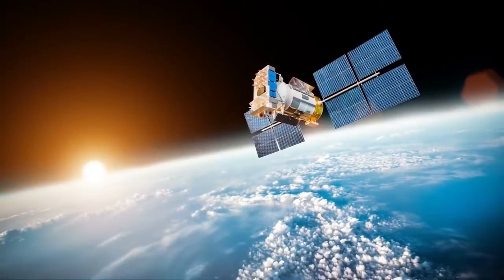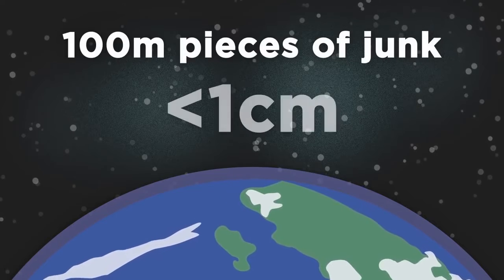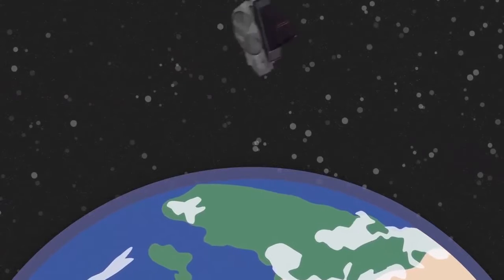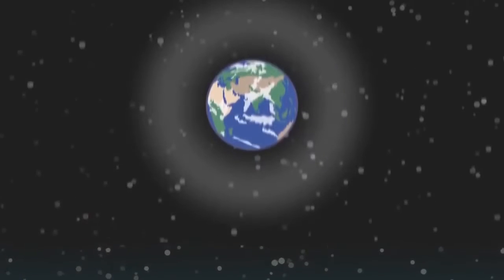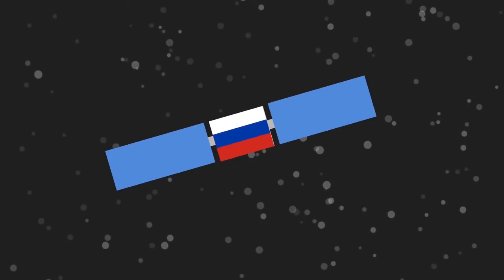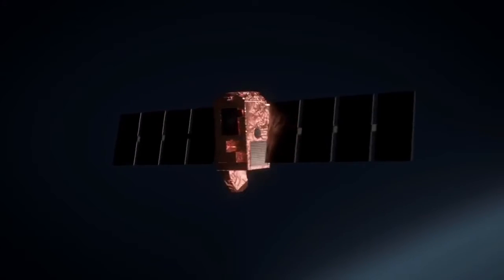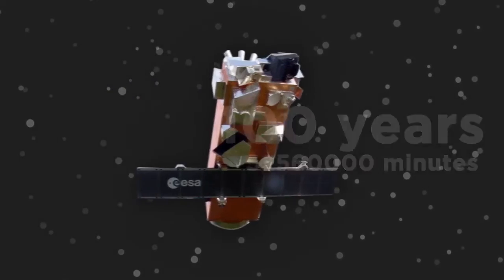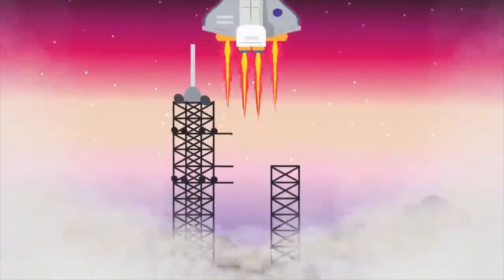Waarom kunnen we misschien niet in staat zijn om de ruimte te bezoeken in de toekomst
Leer hoe te denken met Briljant voor gratis door omhoog te ondertekenen op

Muziek is gedaan door Brandon Maahs. Check zijn website en muziek door op deze link te klikken

Subreddit wordt gemodereerd door Oliver Bourdouxhe

Speciale dank aan mijn Patrons: Juan Rodriguez, Danny Clemens, Owen, Mary-Helen Burns, Jarrell Hawkins,
Conor Dillon, Donna, Michael Aufiero, Mohammad Abu Hawash, MechanoidOrange en Greenlandia.